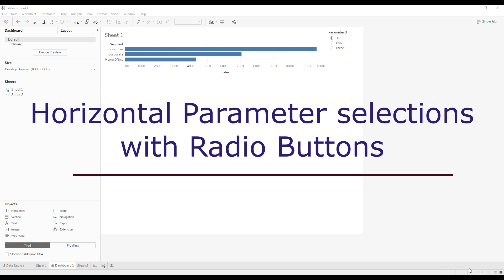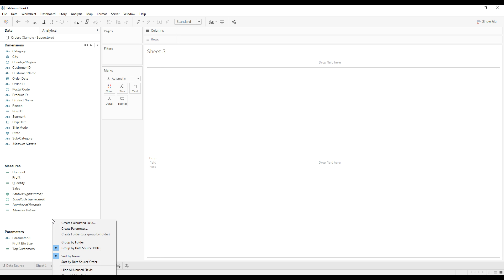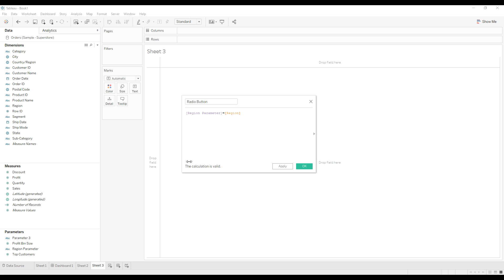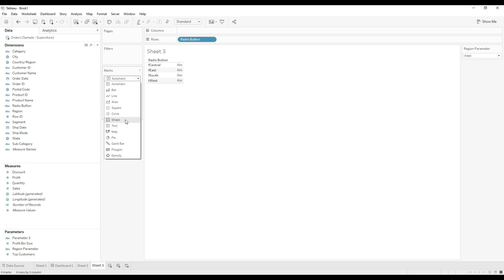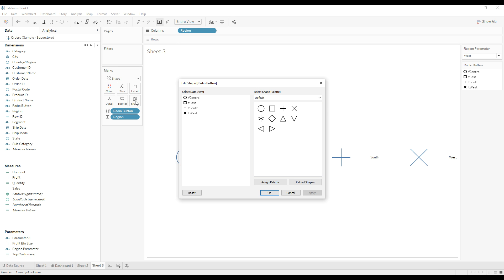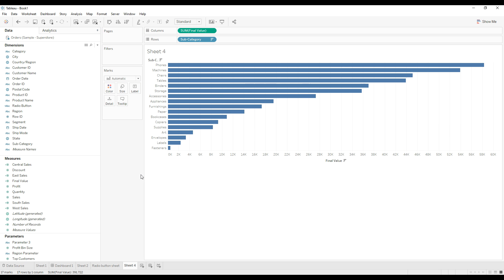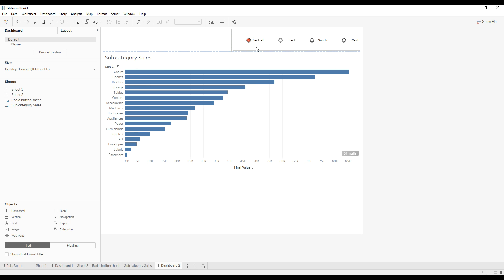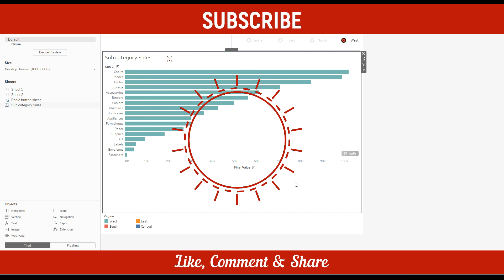How to create Horizontal Parameter selections with radio buttons in Tableau? Custom buttons Tableau